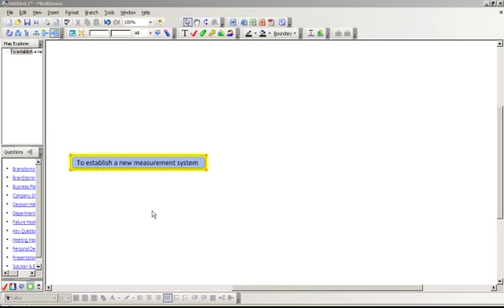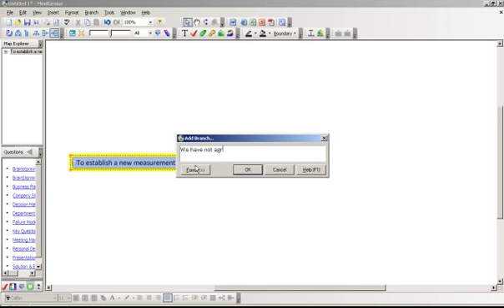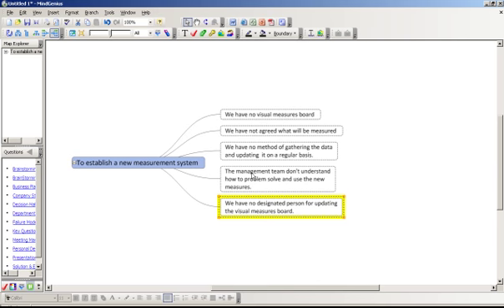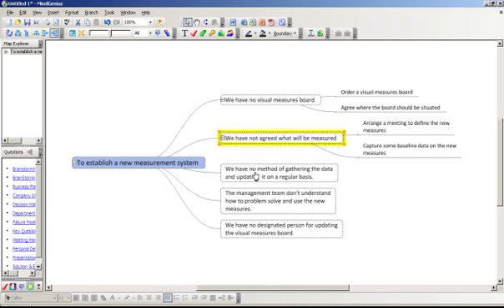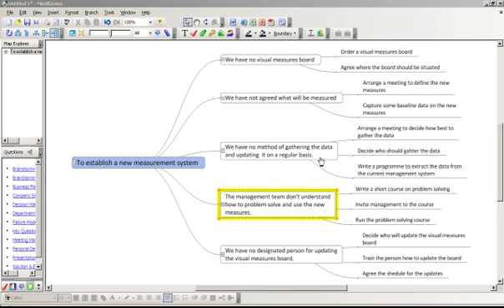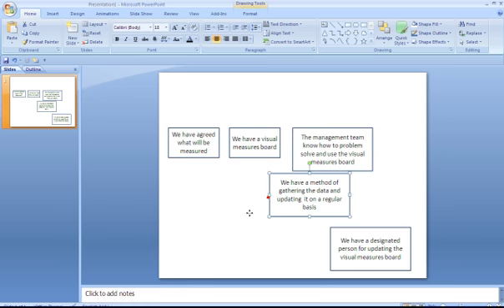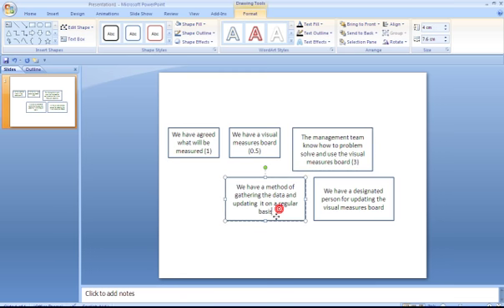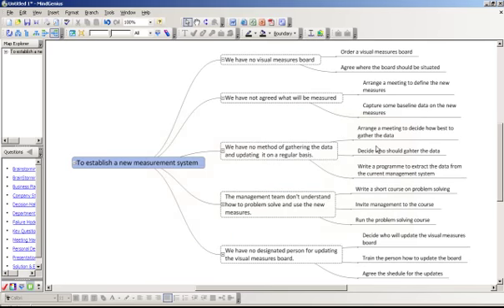Systems Thinking: Building a Change Plan Against Resistance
When trying to create change sometimes people don't want to play. The gurus will tell you that you need to employ loads of psychological techniques to get people on board; not so.  To demonstrate this I have made you a video that gives you step by step instructions on how to build a plan when there's resistance to change.

You'll find this method useful if you need a plan as part of your change management programme, if you have to build specifications and plans for the delivery of IT projects, or if you have a big move or capital programme coming up. Using this method will help you to deliver, make sure you have all the actions required to build a plan, have them in the right order and deliver the plan faster.

It's free and you can unsubscribe at any time but meanwhile you get great free resources like this delivered to your inbox every week or two.
Make a difference with Vanguard Systems Thinking.